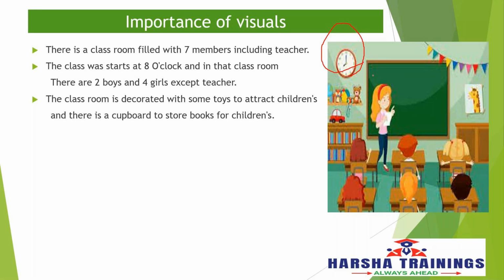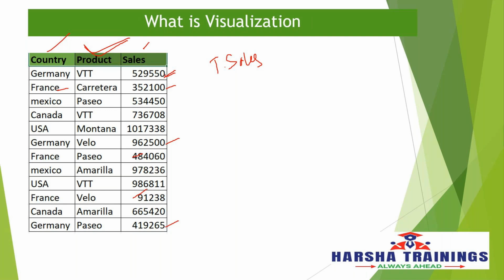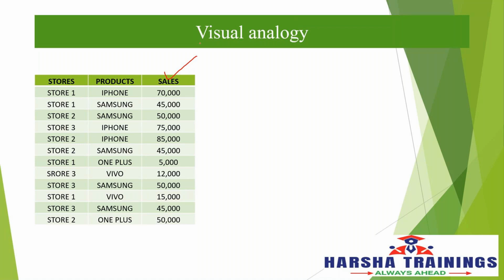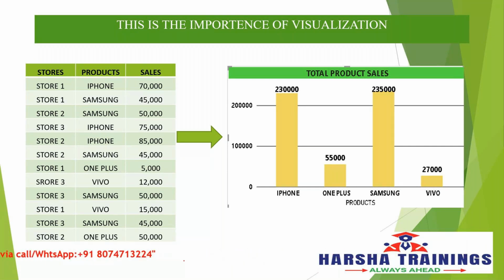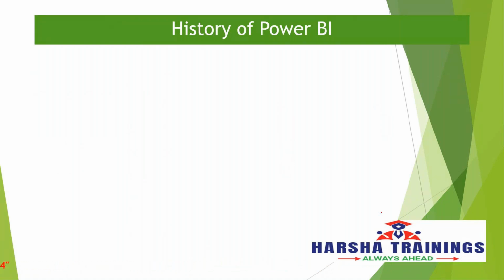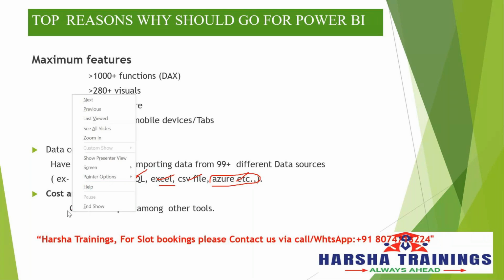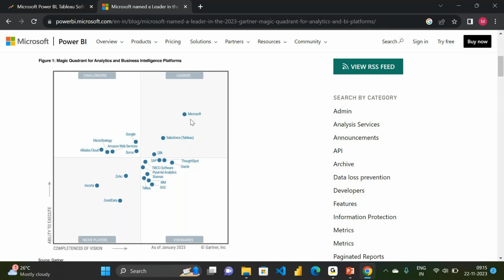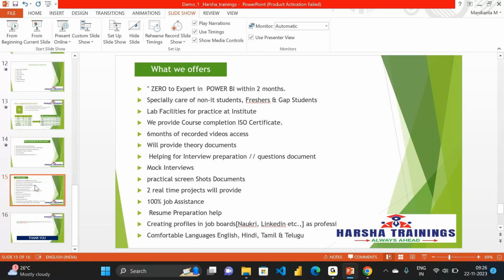Power BI Demo - 01 | What is Power BI & History ? | Watch This Video | Harsha Trainings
In this video you are going to learn about Power BI Demo |   What Is PowerBI? |  Know About All This Watch The Video || Harsha Trainings

Pega
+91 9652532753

Devops
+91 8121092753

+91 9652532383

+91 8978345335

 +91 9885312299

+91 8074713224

Regards,
Harsha Trainings,
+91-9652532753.